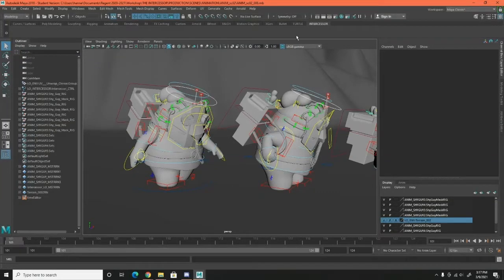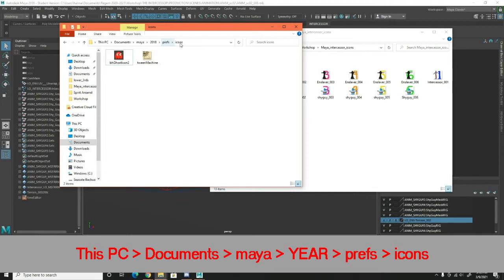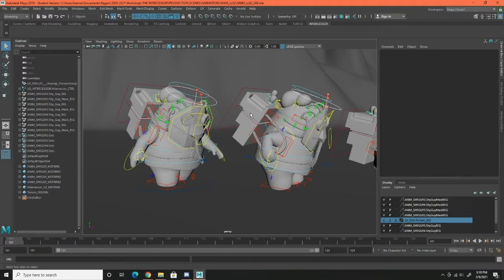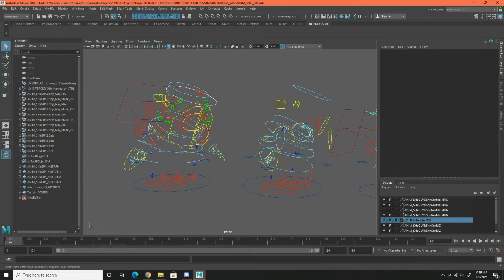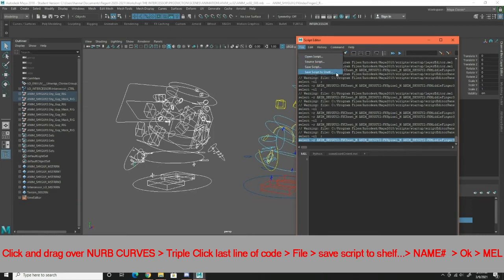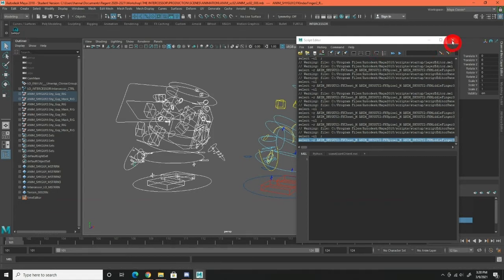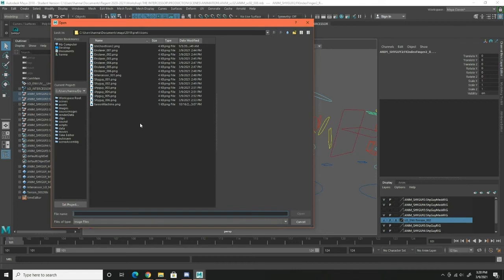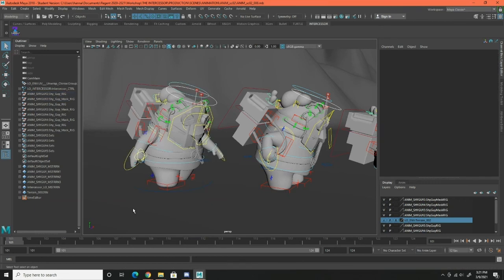How to Make & Add a Custom Icon in Maya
Tips to make your own icon:
 Photoshop workspace 32px by 32px and save as a PNG with no background.

Helpful time stamps:
00:14 - Where to save Icons
01:02 - Turing off polygons
01:15 - Only selecting one character
01:34 - Open script editor
01:39 - Selecting NURB curves
01:45 - Adding button to shelf
02:30 - Changing the look of the icon